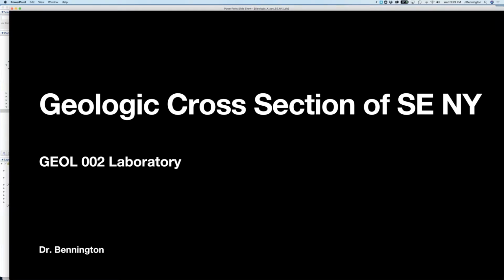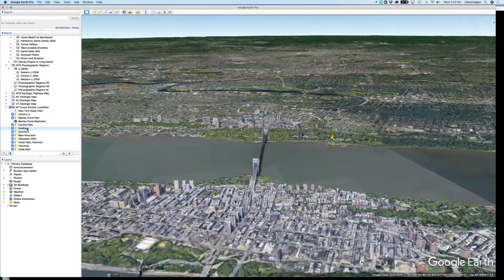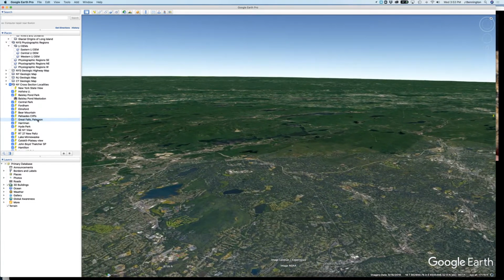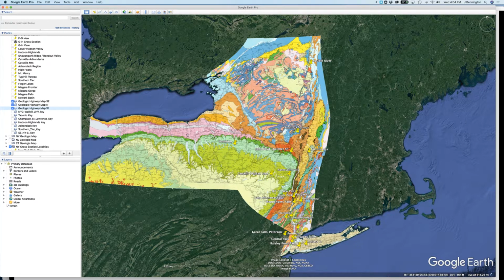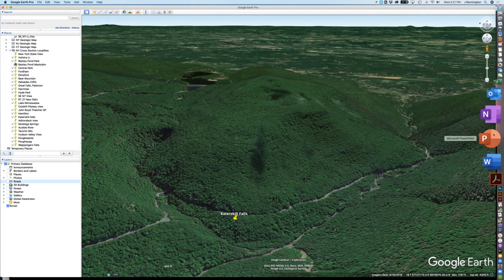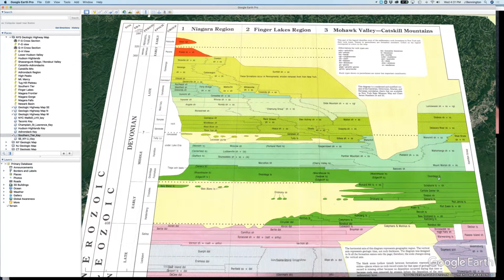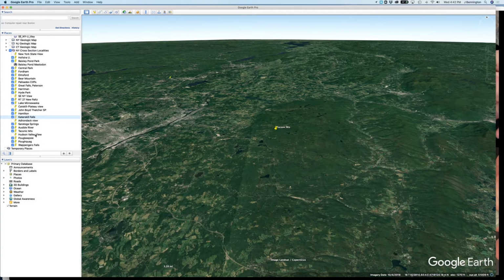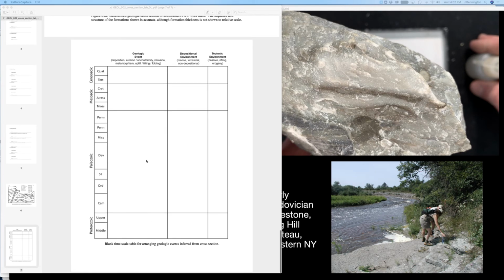Geologic History of SE New York Lab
This is a virtual geological tour of eastern New York State that is part of an Historical Geology laboratory at Hofstra University.